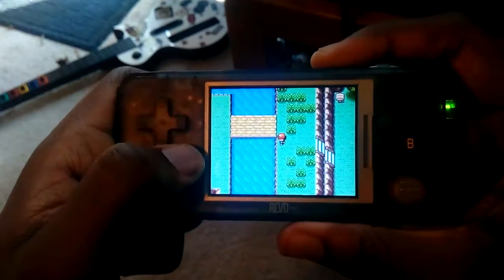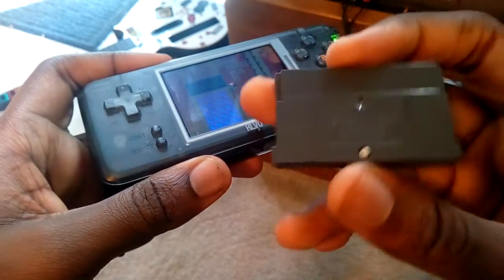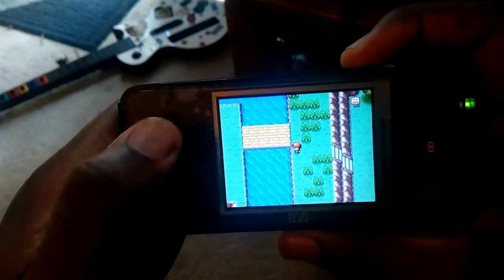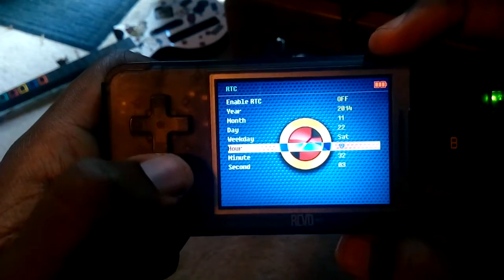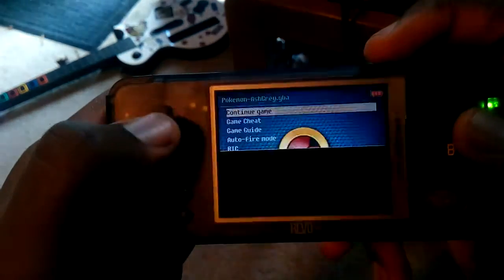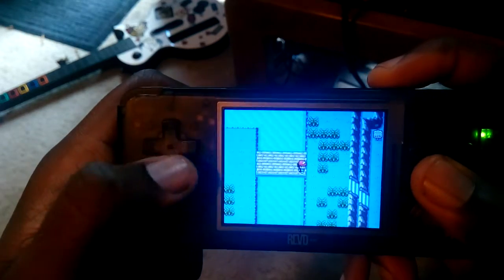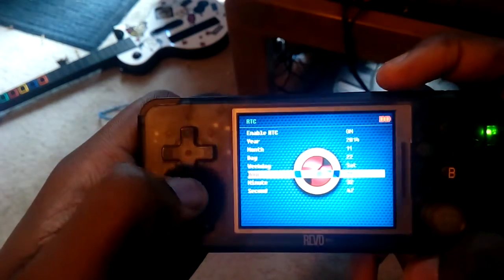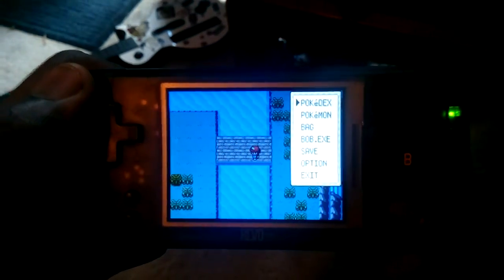Revo k101+ How to use the Real Time Clock!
Set up your real time clock, for timed events in game.